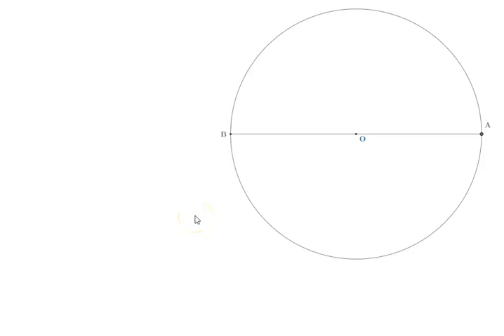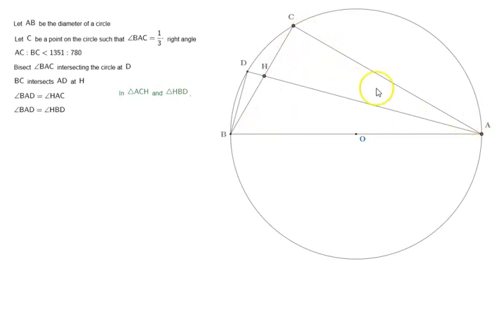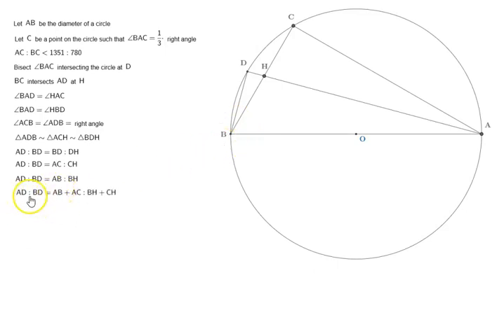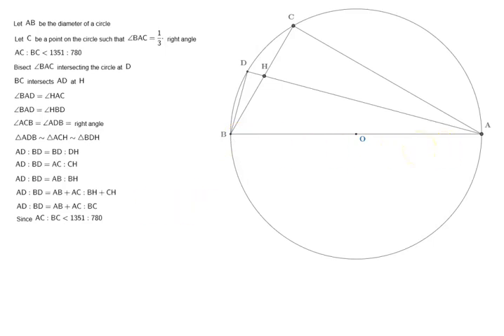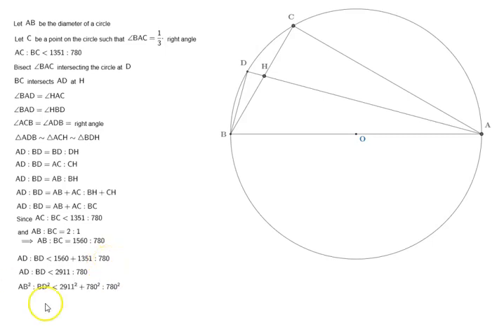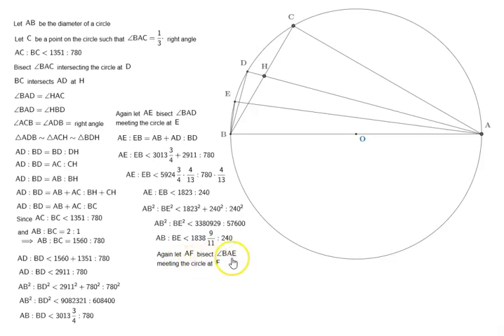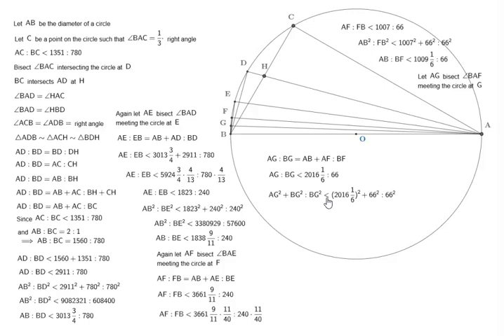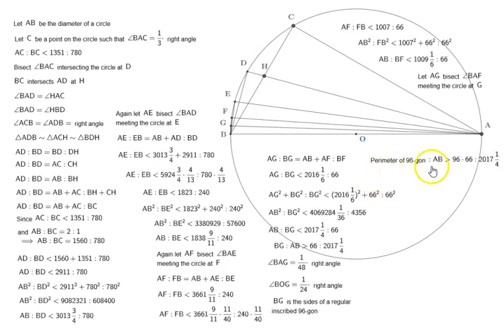Measurement of a Circle - Proposition 3 - Part II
The ratio of the circumference of any circle to its diameter is less than 3 + 1/7  but greater than 3 + 10/71